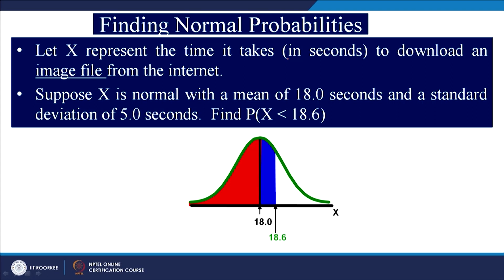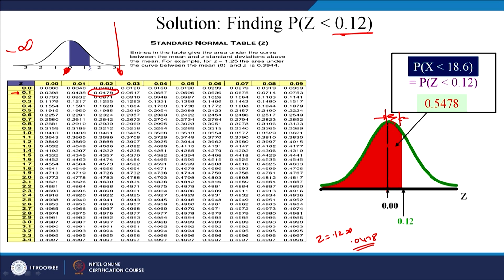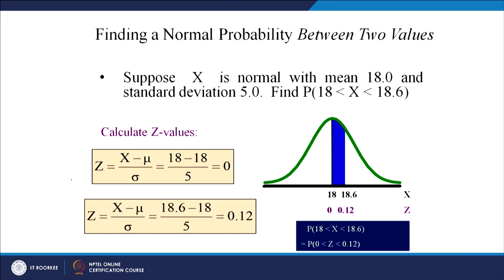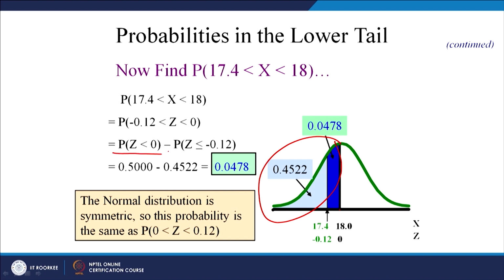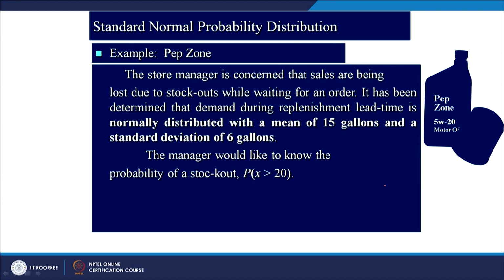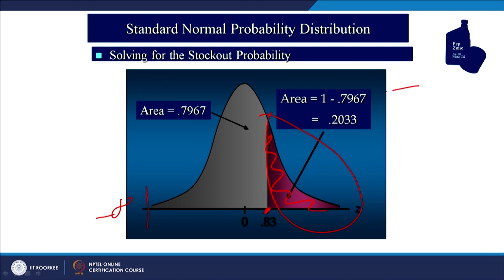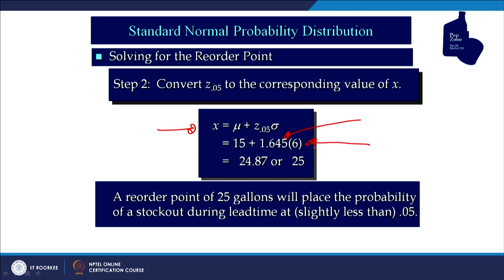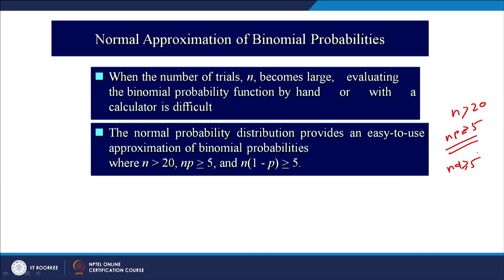Examples for Standardized Normal Distribution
In this video Professor gives a few examples for Standardized Normal Distribution.